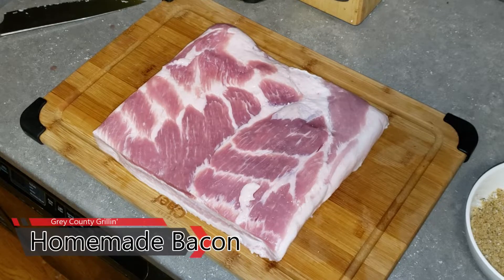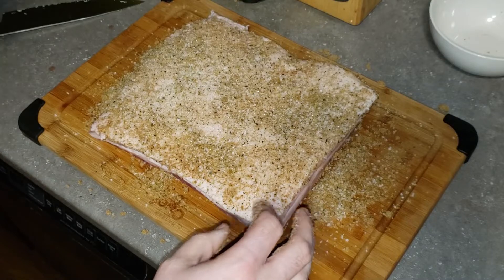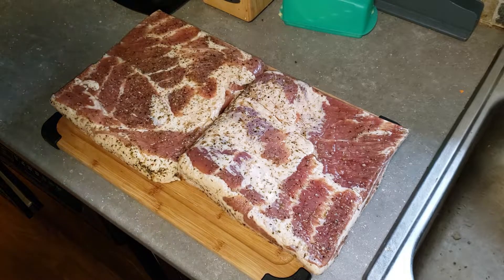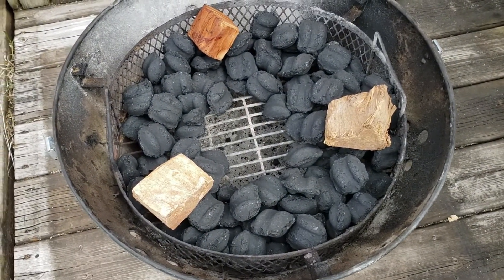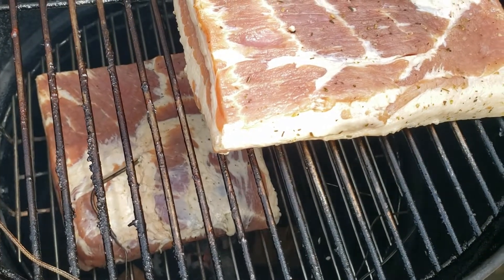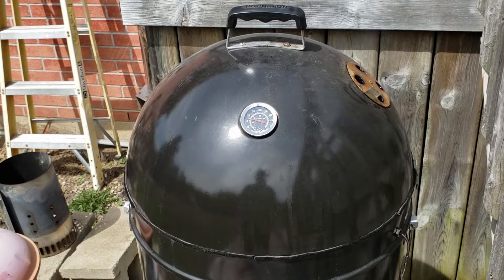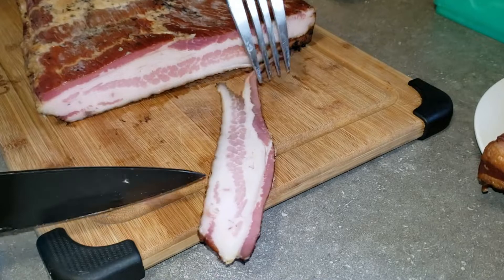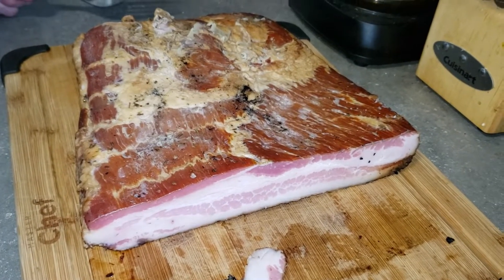Homemade Bacon | Napoleon Apollo | How To Make Your Own Bacon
Today, we are making our very own bacon from scratch!

Costco had a huge deal on pork belly, so I picked up two, knowing that I wanted to make my own bacon.  I've done it before, but this homemade bacon turned out 10 times better!

**NEW***

United States

United States

Canada -